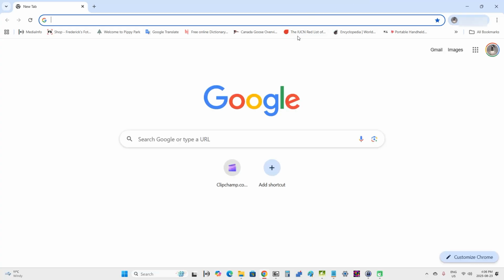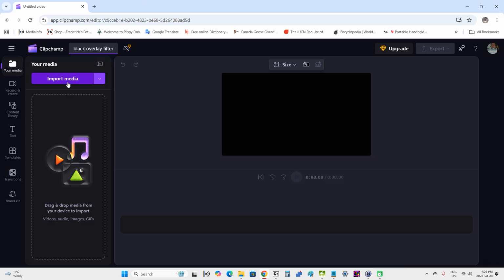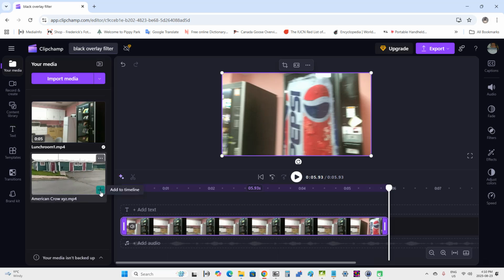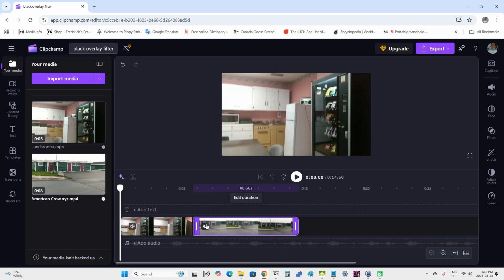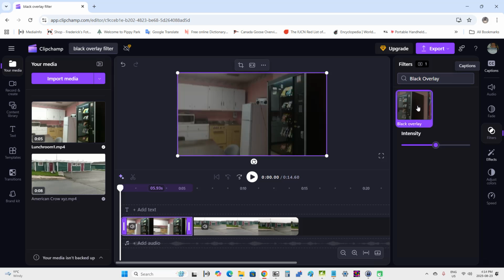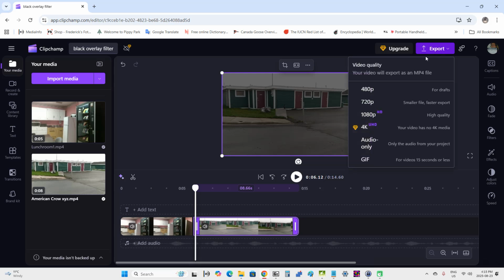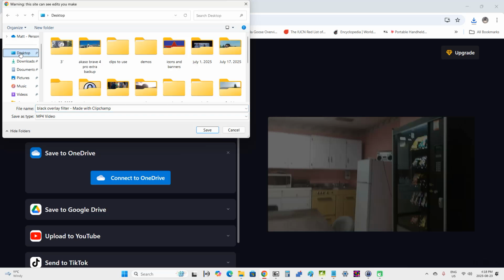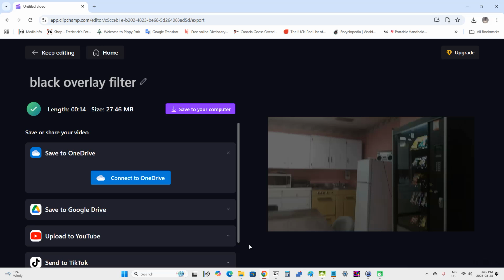Add the black overlay filter in Clipchamp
In this video we demonstrate adding the black overlay filter to a video in Clipchamp. This is the free online desktop version of Clipchamp.